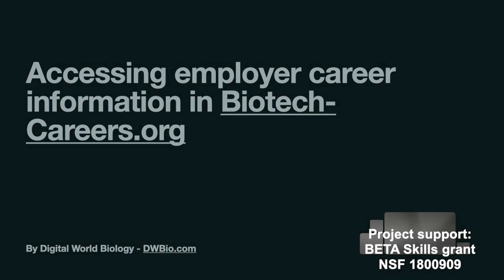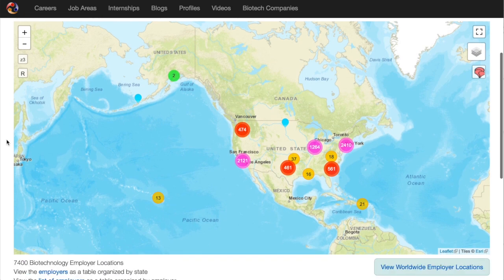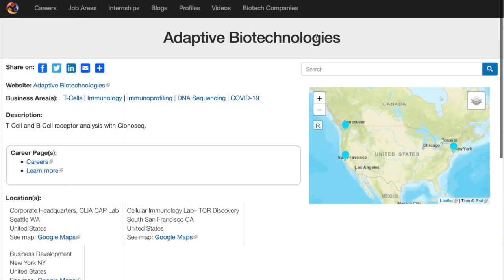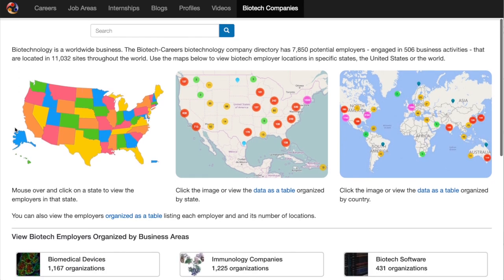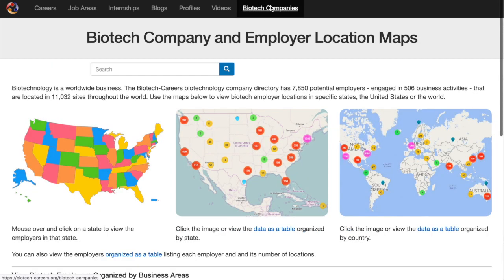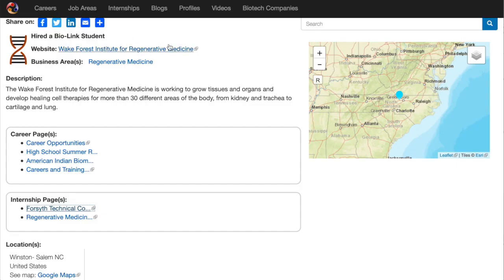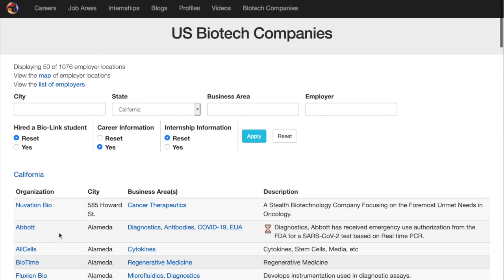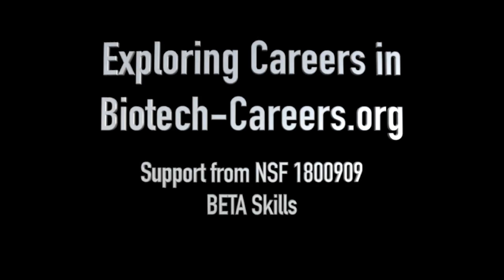Exploring careers in Biotech-Careers.org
This video is about finding links to employer job pages Biotech-Careers.org. This material is based upon work supported by the National Science Foundation under DUE 1800909. Any opinions, findings, and conclusions or recommendations expressed in this material are those of the author(s) and do not necessarily reflect the views of the National Science Foundation.